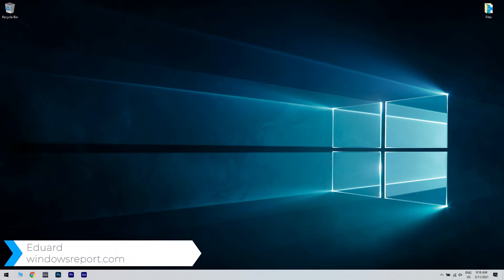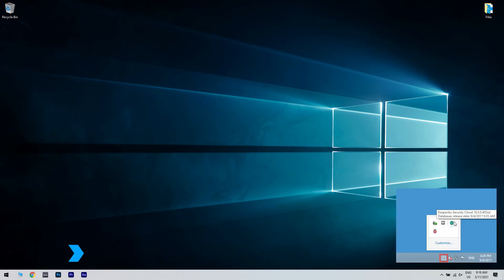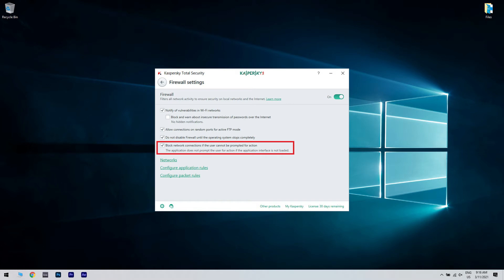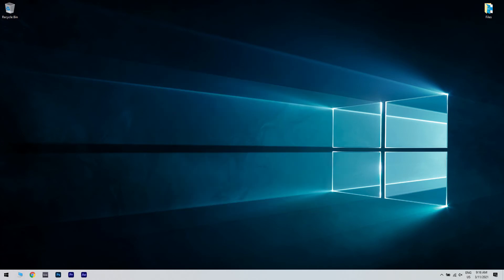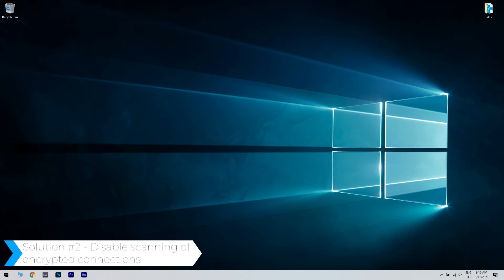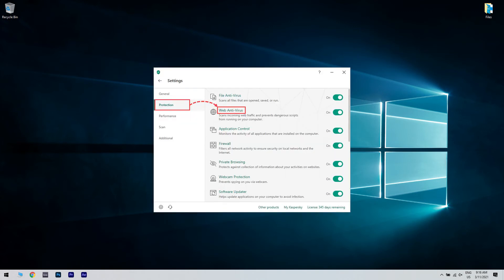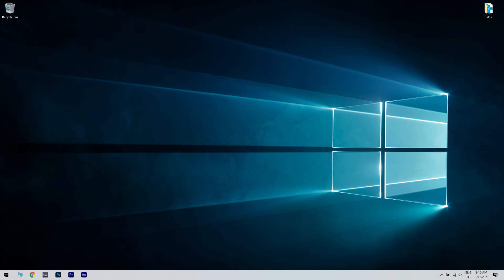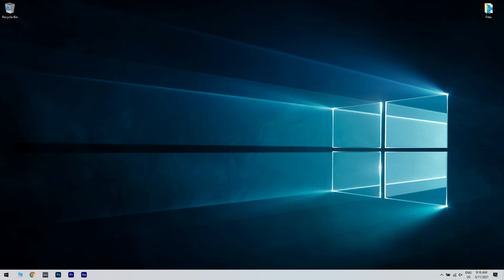FIX: Kaspersky blocking or throttling VPN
| ⚙️Try Fortect to fix and optimize your PC like a Pro

Snap! Kaspersky is blocking the VPN again!
You're in the right place. This video you will you fix this issue.

0:00 - Intro
0:34 - Whitelist the VPN
1:44 - Disable scanning of encrypted connections
2:36 - Reinstall the VPN